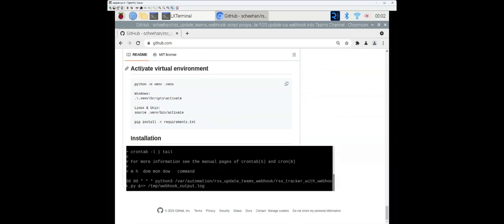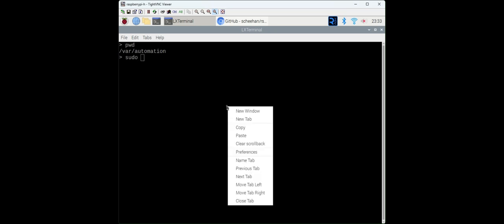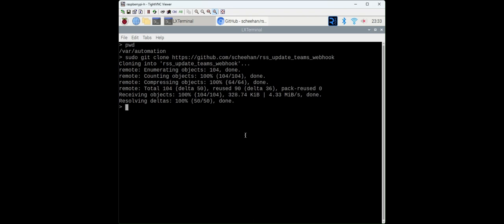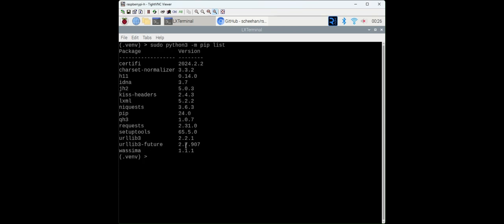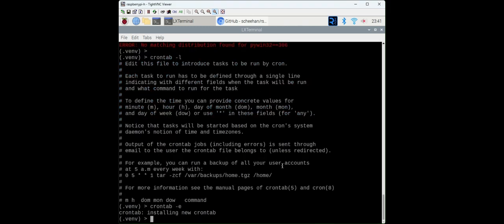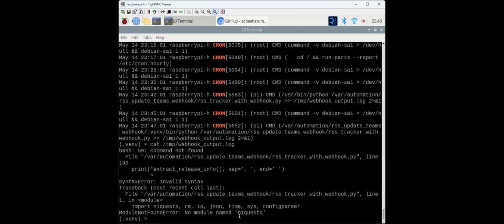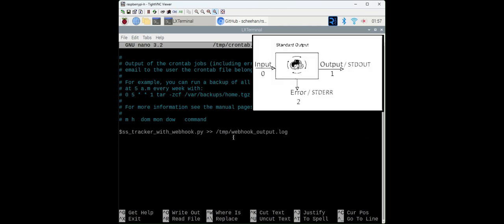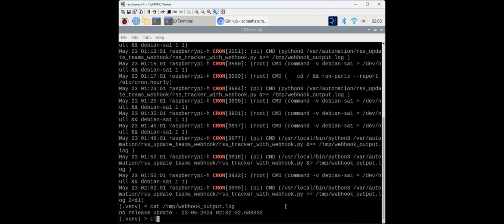Practical python script automation: output redirect (stdout & stderr)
This video is to demonstrate with cron scheduler to automate a python script to perform certain task. while cron execute these python script tasks, python exception return message will be return to system standard output and standard error output which does not record in any log file. its important to have information to determine if script been ran successfully or failed. so standard output and standard error message will be redirect to log file in order to keep track of the script exit status.